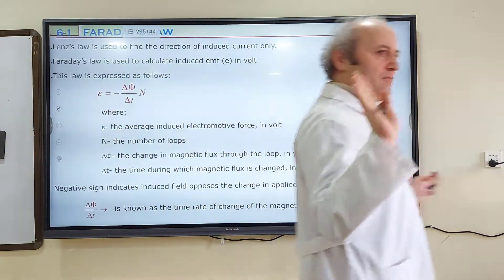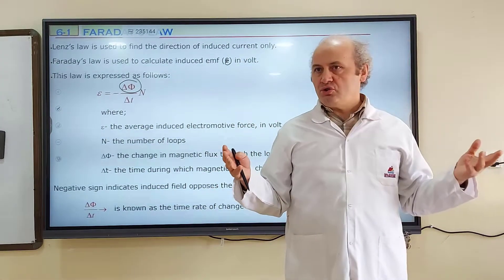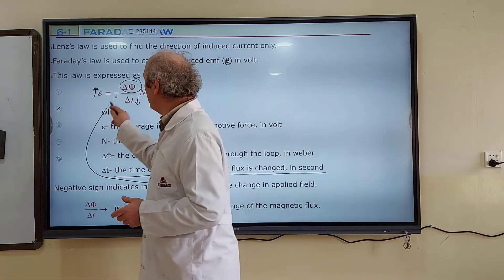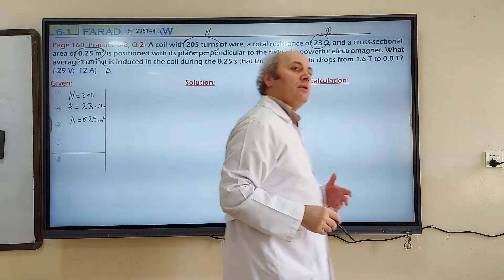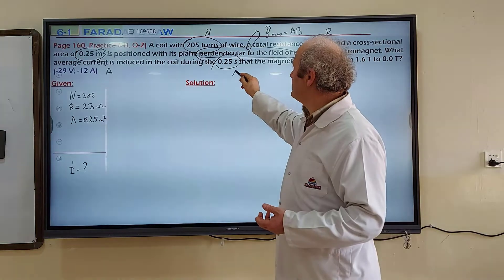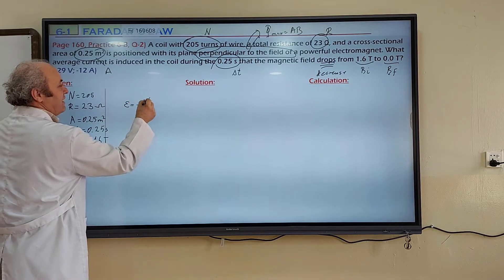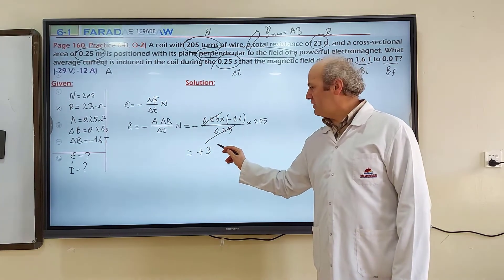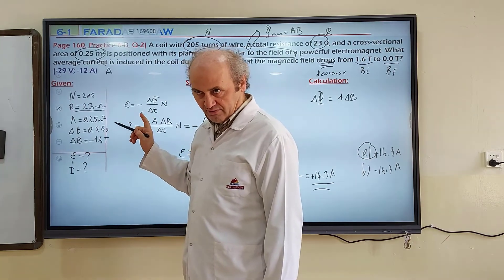Faraday's Law of Electromagnetic Induction, Chapter 6, Section 1, Course 5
How to calculate induced emf in a coil by using Faraday's law and how to solve problems with Faraday's law